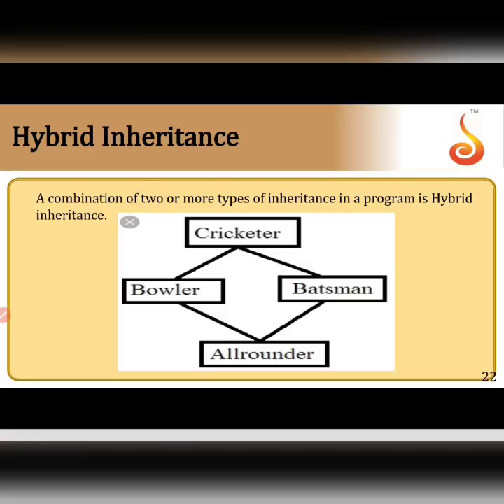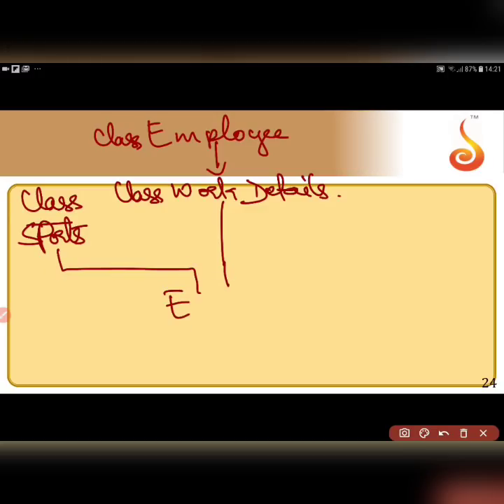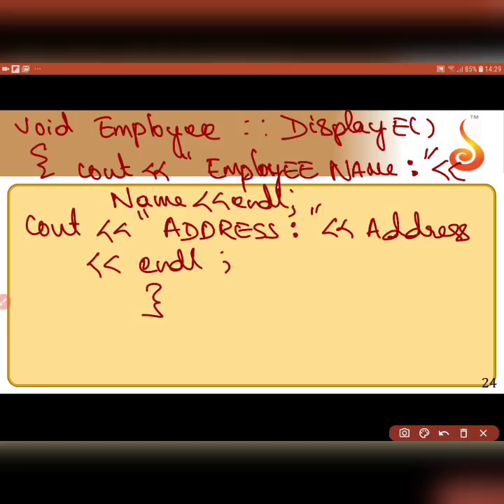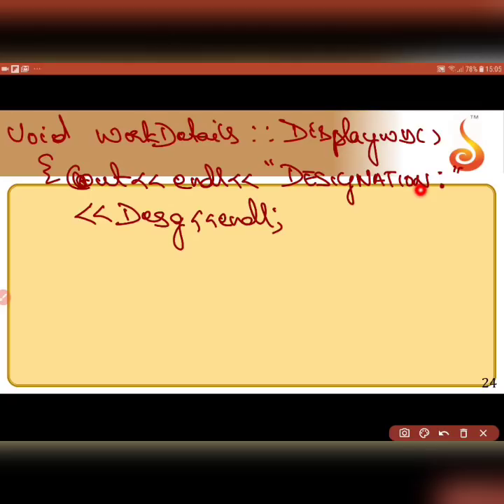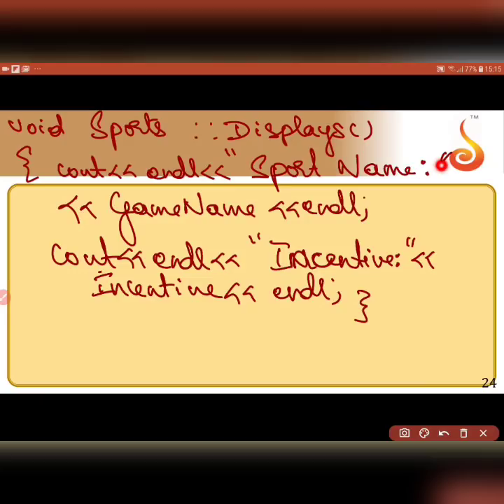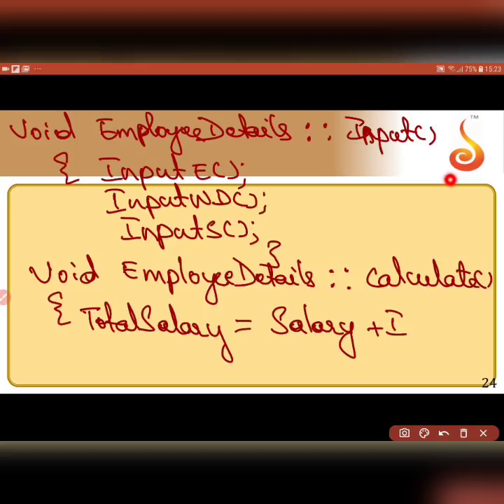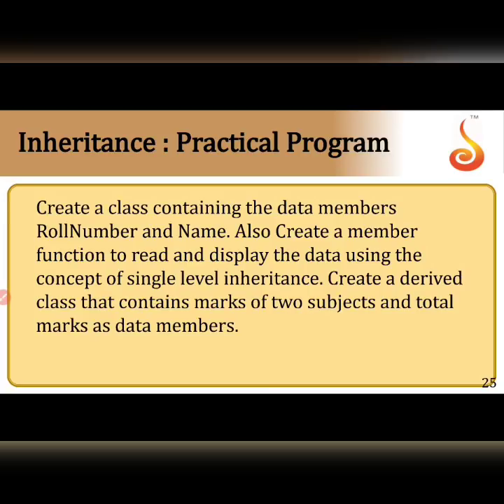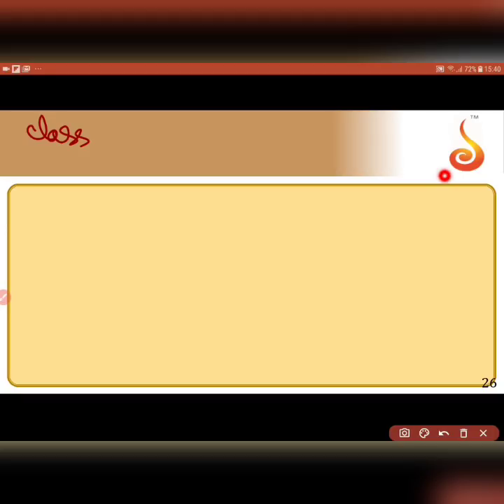Deeksha Online | PU 2 | Computer Science | Inheritance | 08-06-2020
Welcome to Deeksha Online Classes for Computer Science! This lecture will cover the chapter — Inheritance. We are sure you will have an effective learning experience.